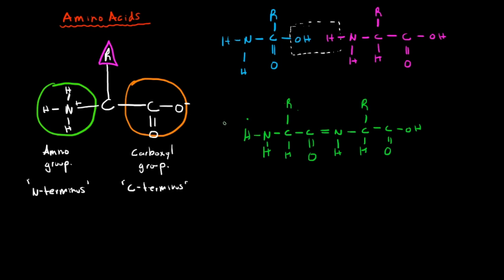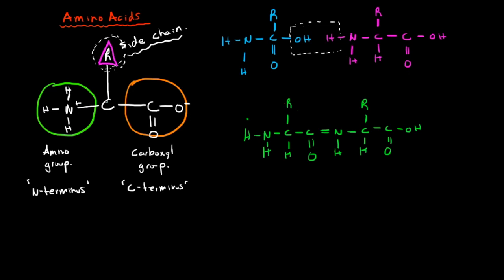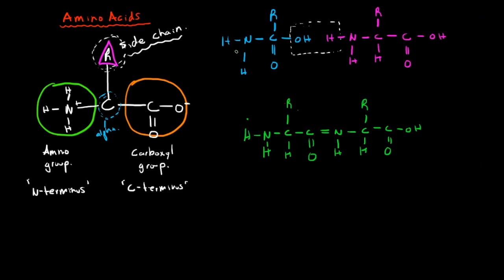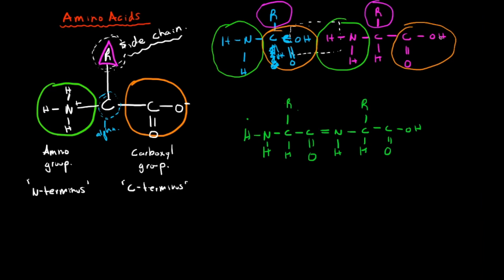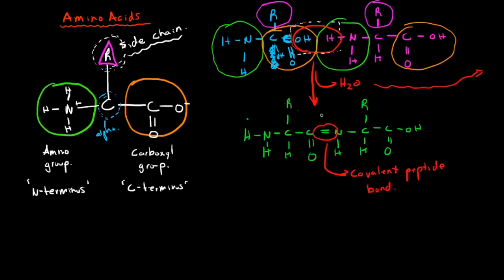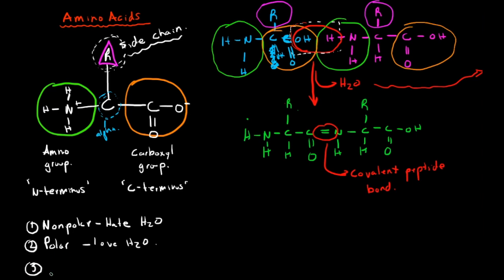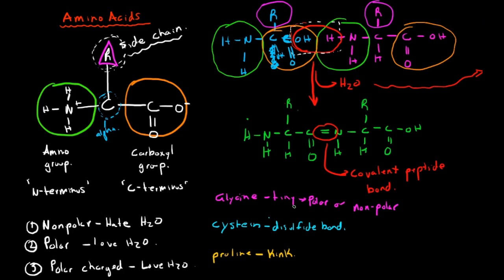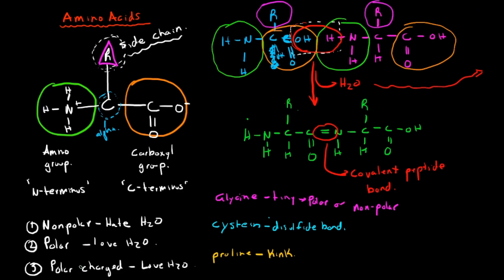Amino Acids: The Basics